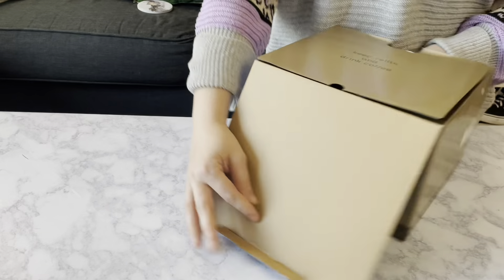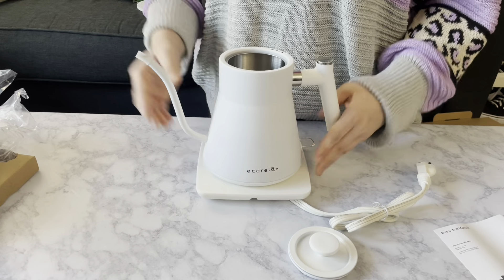Review of ECORELAX Gooseneck Electric Kettle, Pour Over Coffee and Tea Kettle